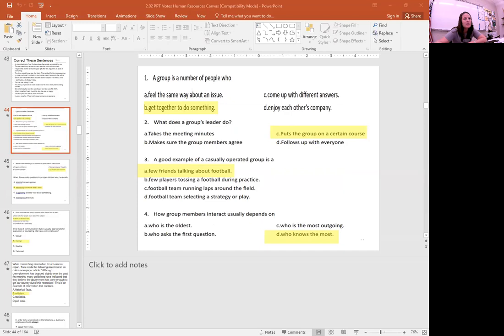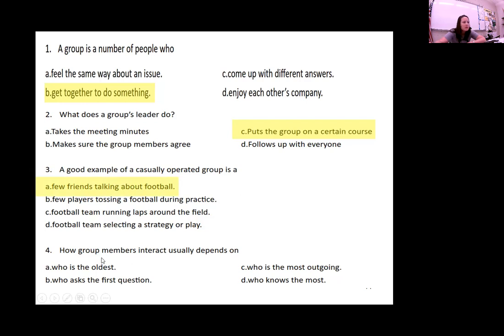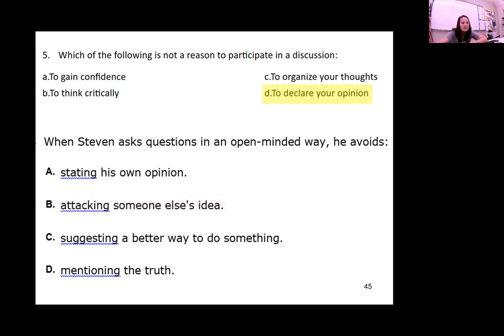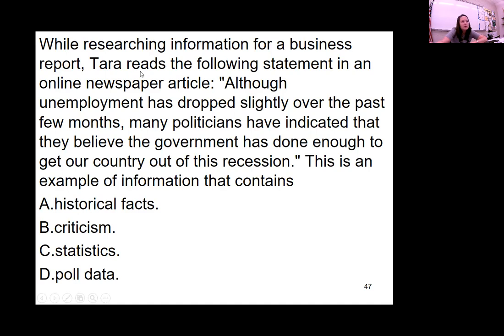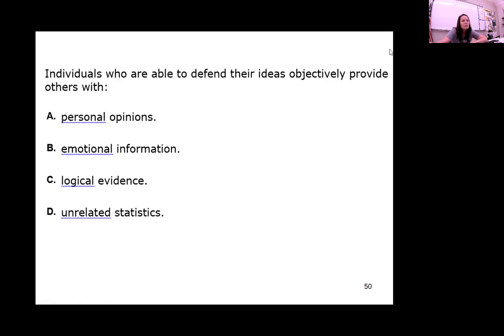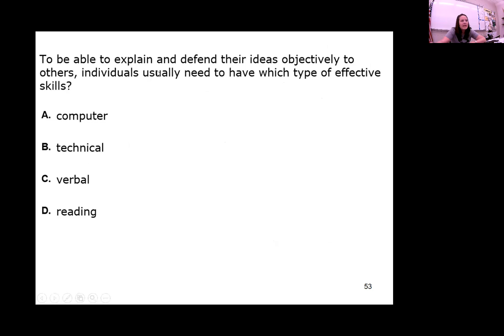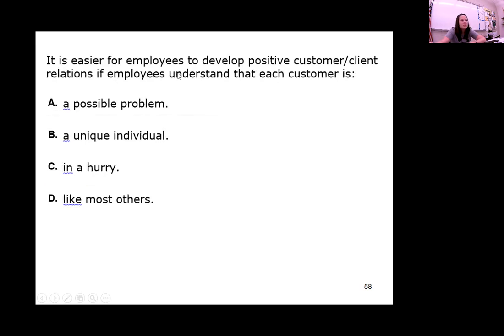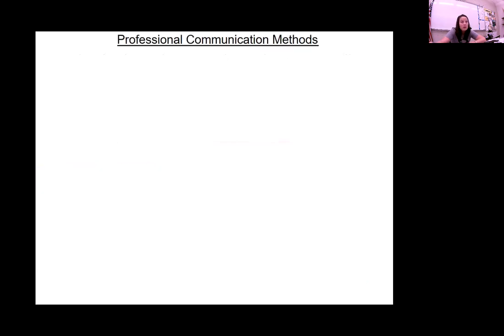April 28 Lecture 2 02 Review Professional Communication